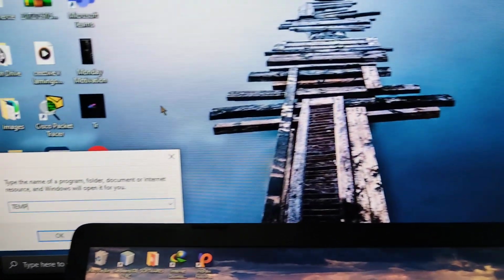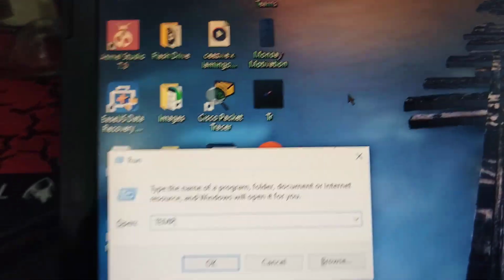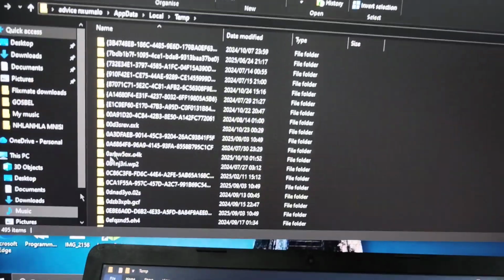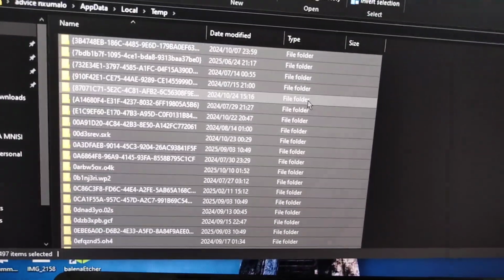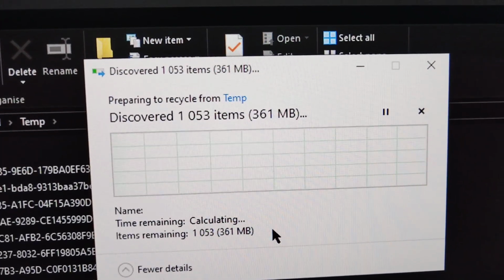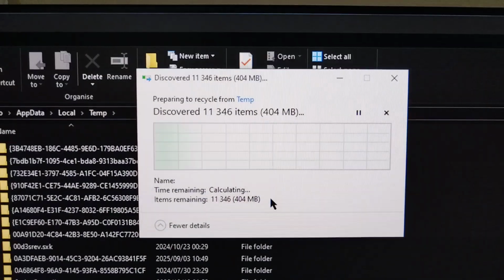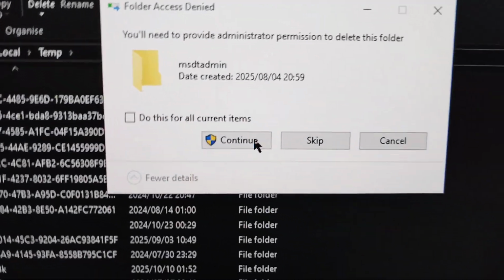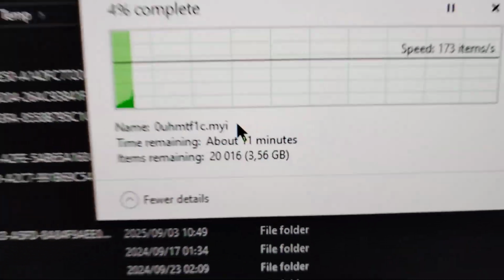peed Up Your PC – Episode 3 | Delete Prefetch Files (Windows + R Trick)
elcome to Episode 3 of the Speed Up Your PC Series! 💻
In this quick guide, you’ll learn a simple but powerful trick — deleting temporary files using the Windows + R shortcut. 🧹
Free up space, boost speed, and make your computer run smoother instantly.